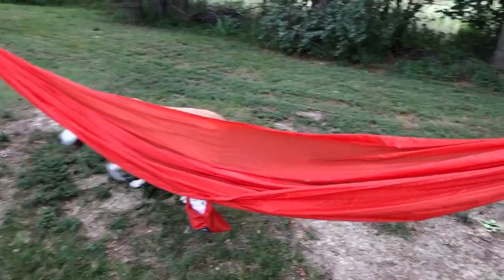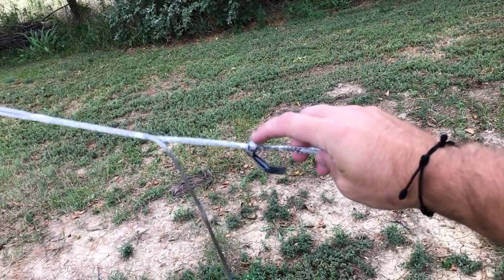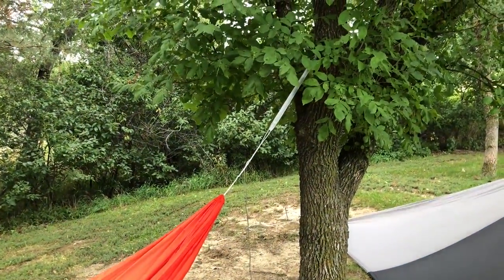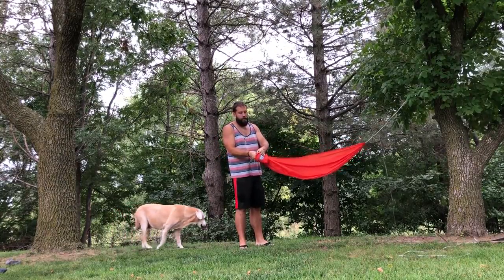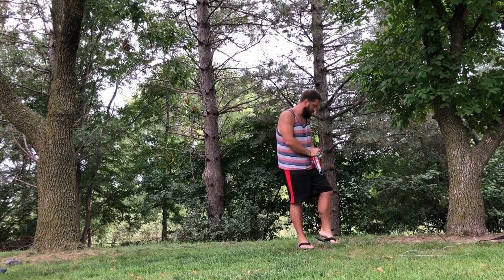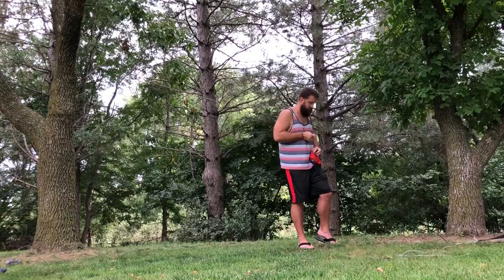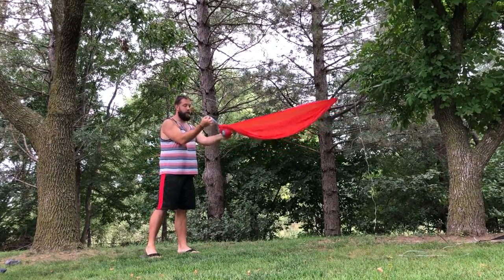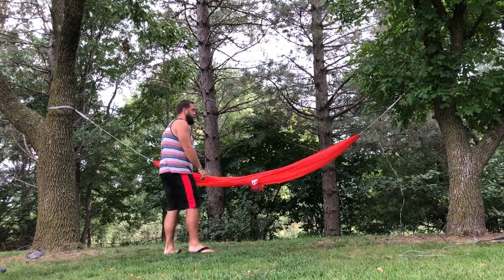ENO Sub7 and Helios Suspension Change for Faster Setup and Takedown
Moving the carabiner from the end of the Helios to the end of the treehugger, along with looping the Helios through the end of the hammock allows you to have a one piece unit.  Easily set up and taken down without having to slide your tree huggers through itself to connect to your hammock.  I have done this to my other hammocks, and have had no wear issues where the two loops are attached without a carabiner.